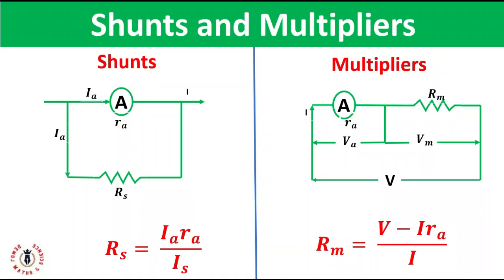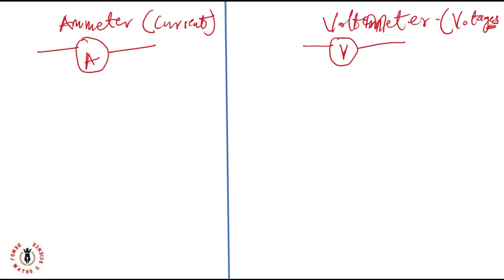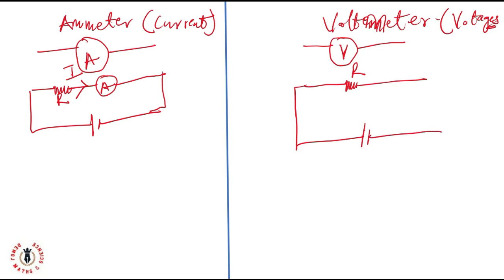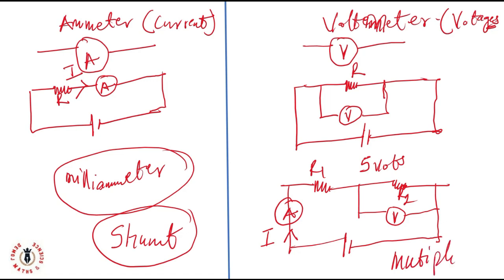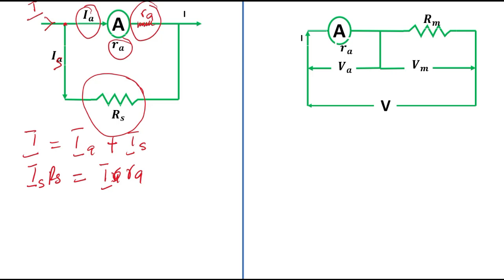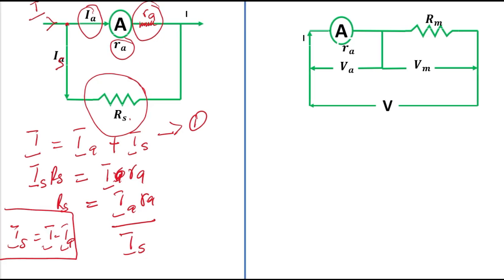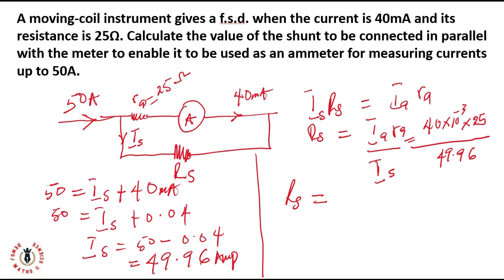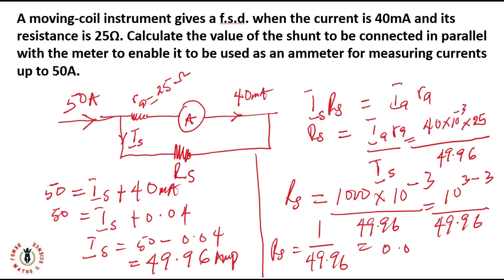Shunts and Multipliers Theory | Ammeters and Voltmeters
In this lesson, we introduced the shunt and multiplier theory. We started by explaining how to use the ammeter and voltmeter. We then concluded with a worked example to explain how to use shunts and multipliers with ammeters and voltmeter respectively